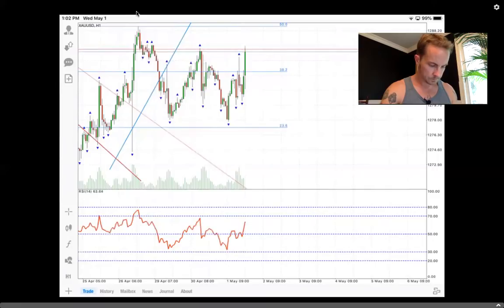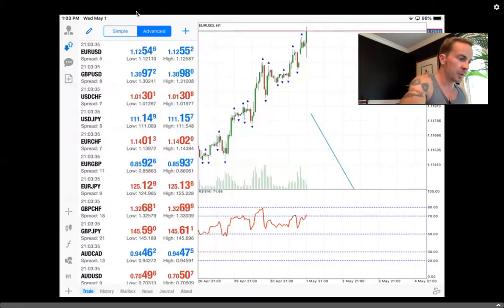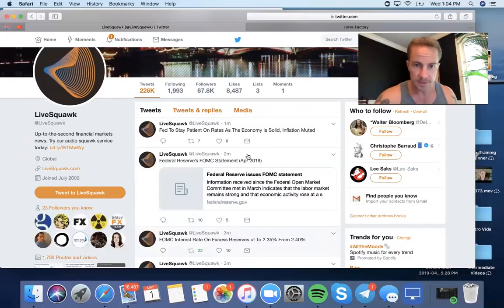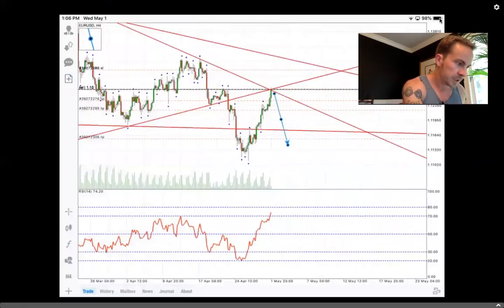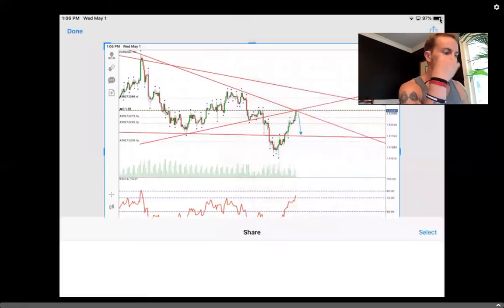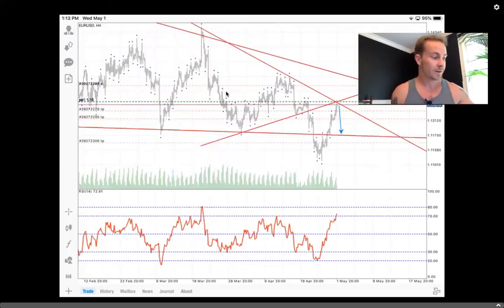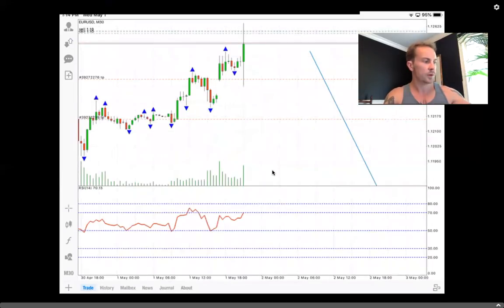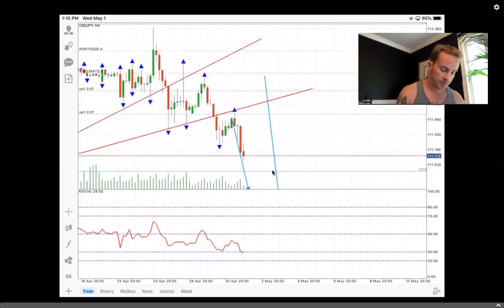HOW TRADING THE NEWS CAN WORK IN FOREX ~ LIVE TRADING THE FED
WE CRUSHED A HUGE TRADE TODAY WITH EURUSD NZDUSD and Buying the Dollar while everyone was expecting a DOVISH FED ~ Here is how I like to trade these news events, watch it LIVE and ENJOY!  Click the links if you are ready to step up your game and join my trading group